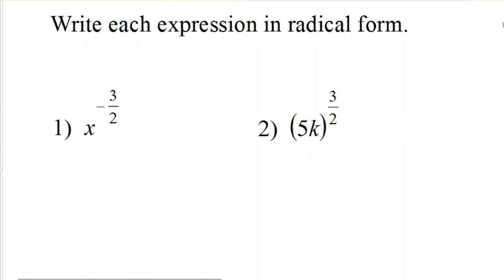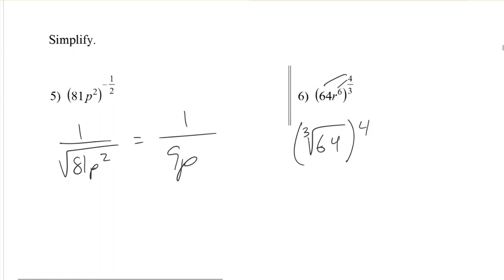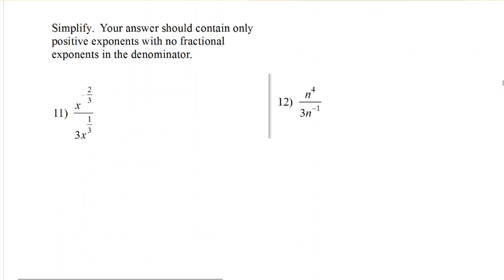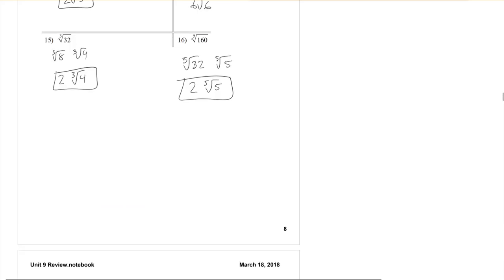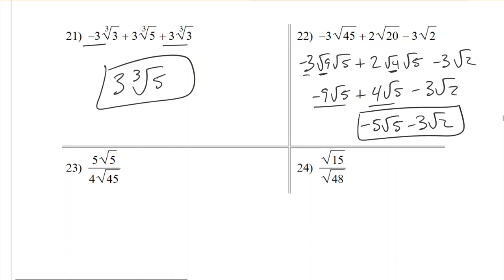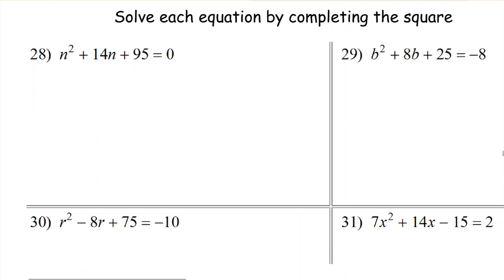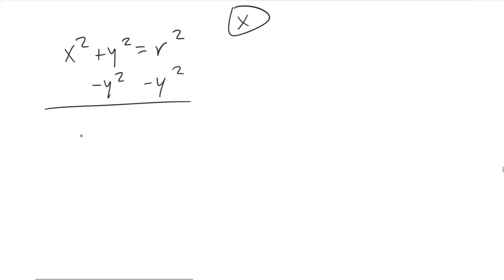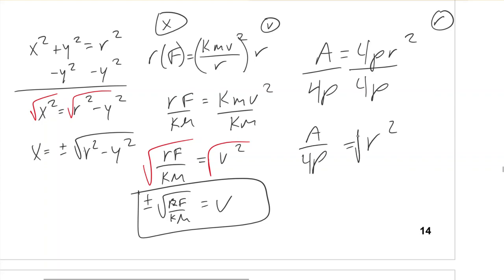Unit 9A Review